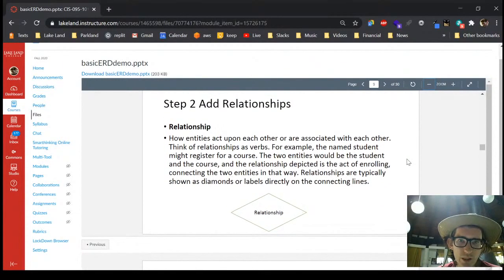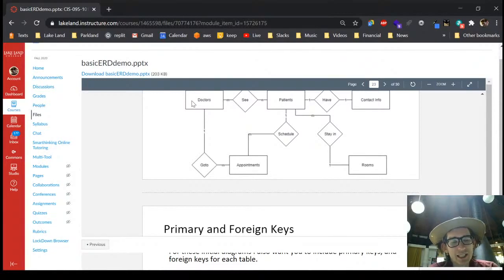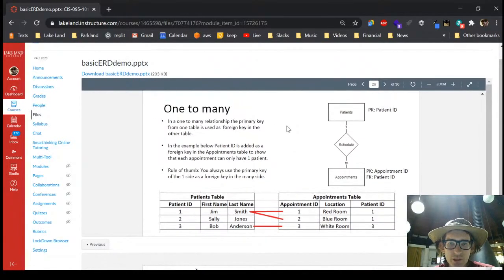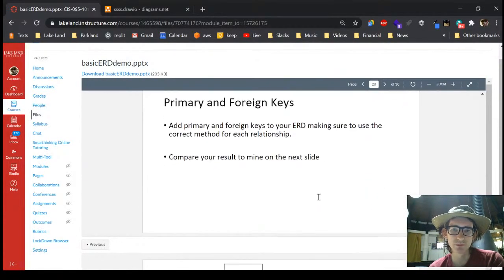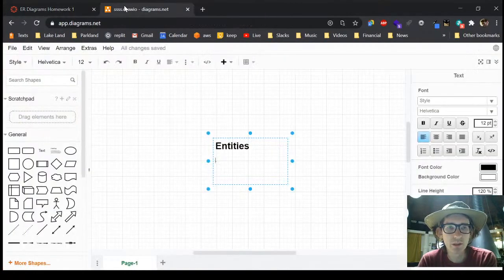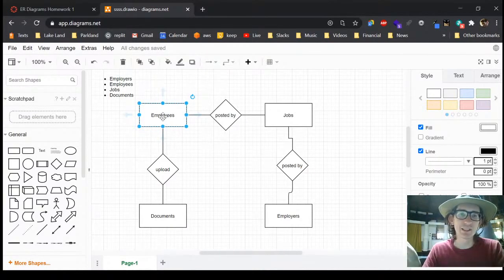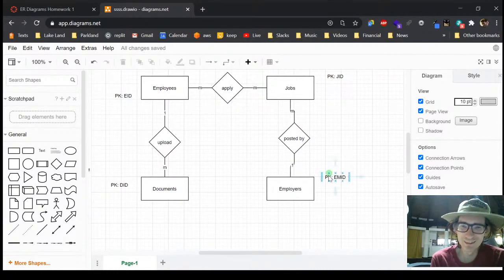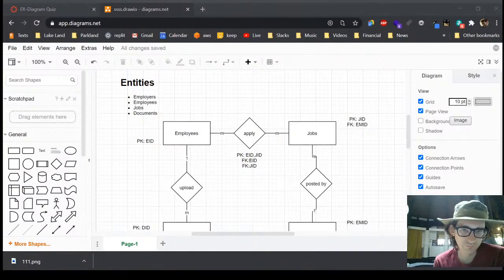Copy of DB Sept 14